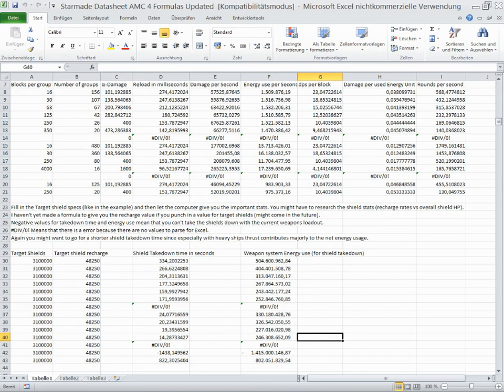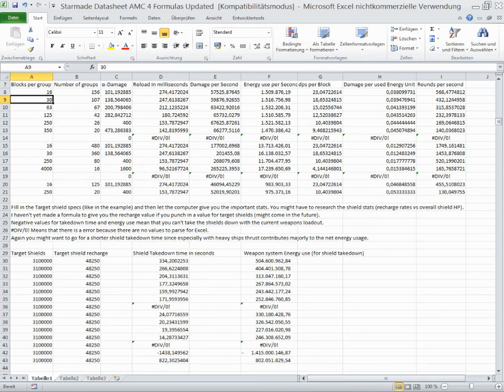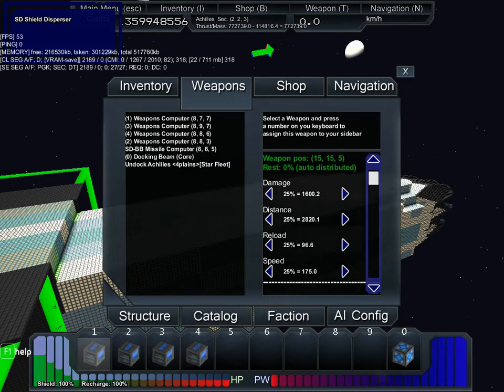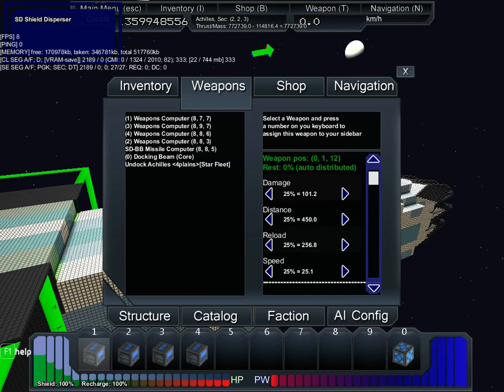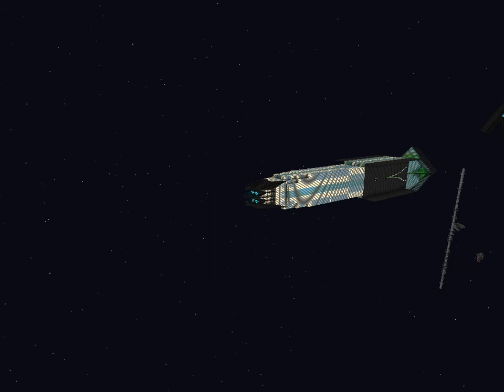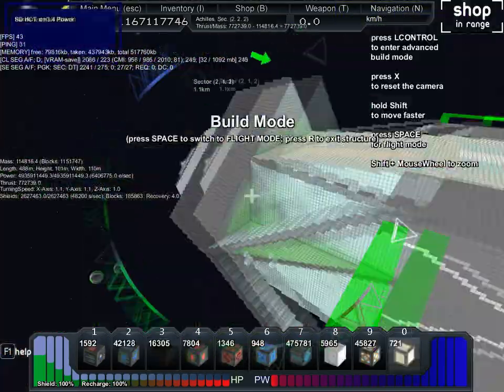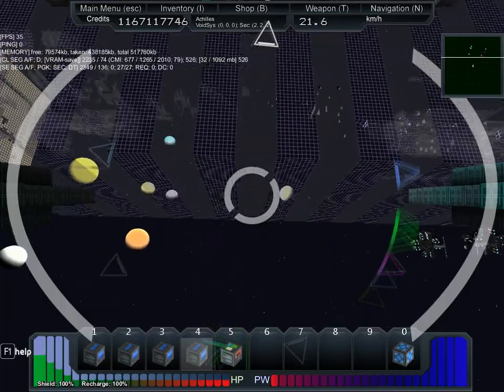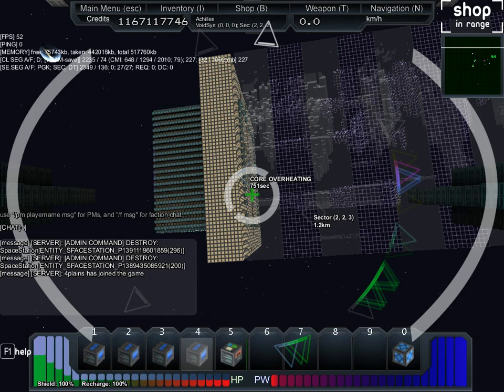Let's Science Starmade #4 Formula Sheet Update | Thoughts on the AMC system changes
This Episode sports a short on the updates to the formula sheet (to make it more useful for you players) as well as a talk about the changes and why I like them. Have fun watching and maybe tell me how you liked the weapon system changes.
If you feel like rating the video, then please do so. If you have criticism towards me/this video or you didn't like it, then say so in the comment section (It's there for exactly that). Be intelligent though; writing "that sucked" doesn't help me change what "sucked".
Greets 4plains